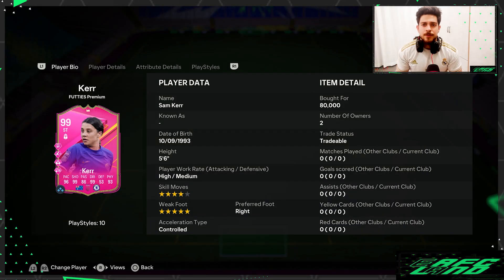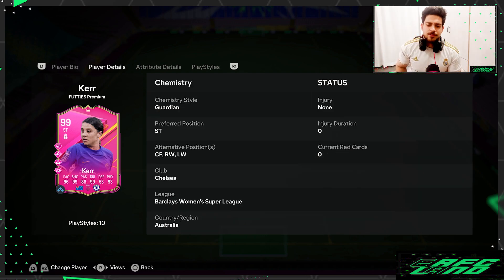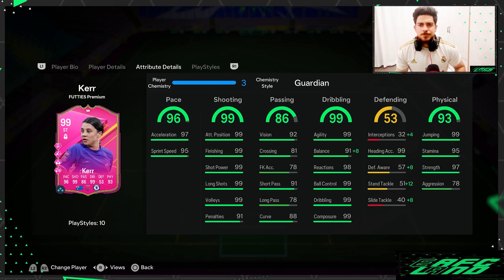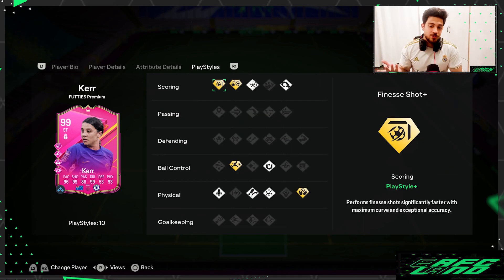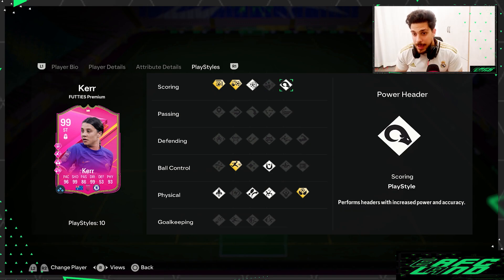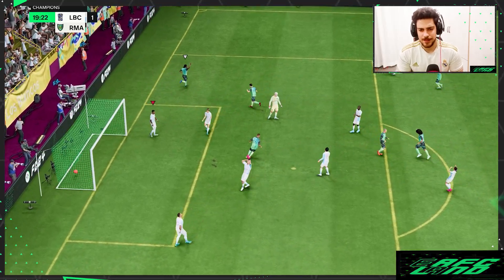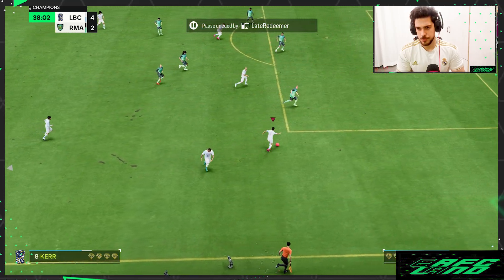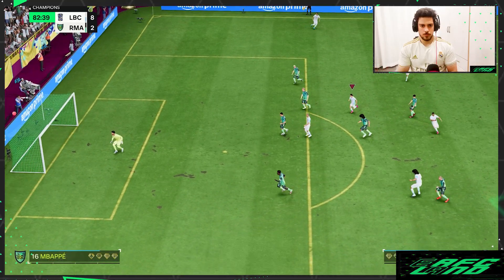🤩OHHH COME ON!! PREMIUM FUTTIES " SAM KERR " SCORES FROM EVERYWHERE!🔥 COMPLETE PLAYER REVIEW IN FC24